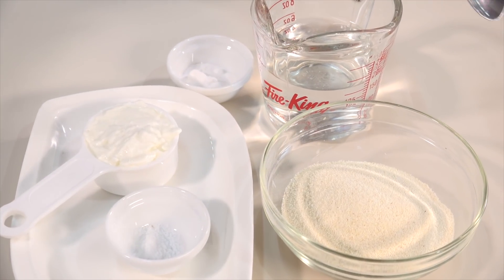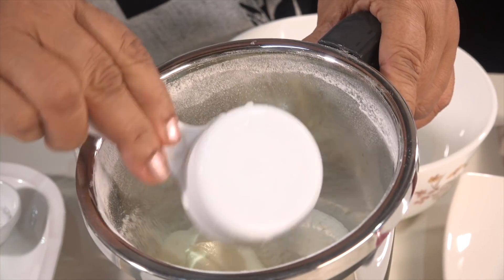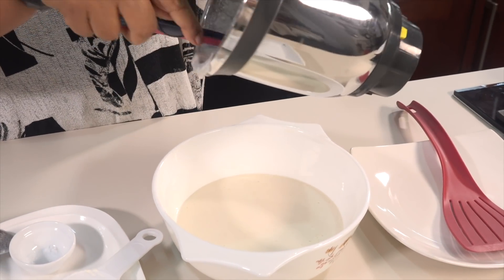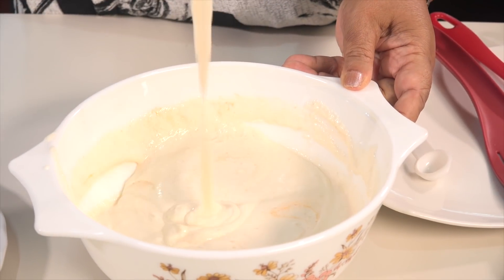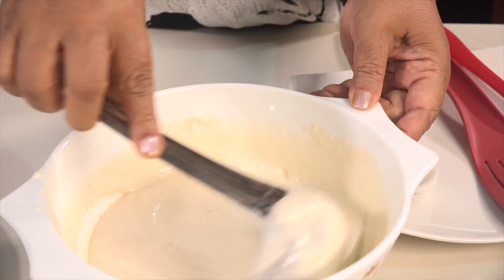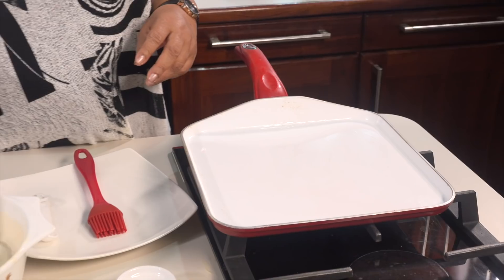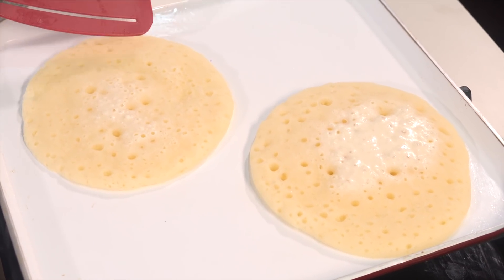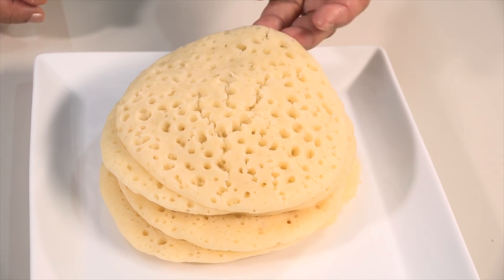උදේ කෑමට ඉක්මනට හදා ගන්න පුළුවන් රස තෝසෙ එකක් - Episode 962 - Quick Semolina Dosa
රුලං කෝප්ප 1
මුදවපු කිරි කෝප්ප 1/4
වතුර කෝප්ප 3/4 පමණ
නිවැරදි කිරීමකි.
කරුණාවෙන් සලකන්න. වැරදීමකින් ආප්ප සෝඩා තේ හැදි 1 ලෙස සදහන් වී තිබුණි.
ආප්ප සෝඩා තේ හැදි  1/4 හෝ 1/2 පමණ
Theme Music: Suresh Maliyadde
Videography: Sisira Wijetunga